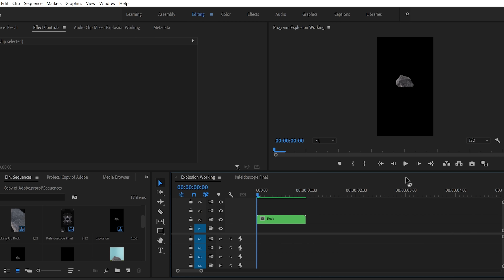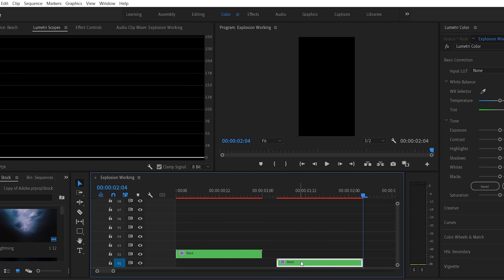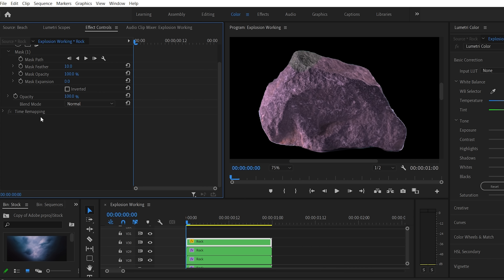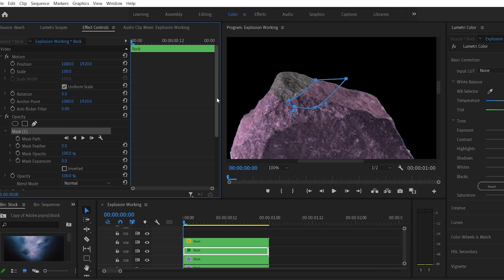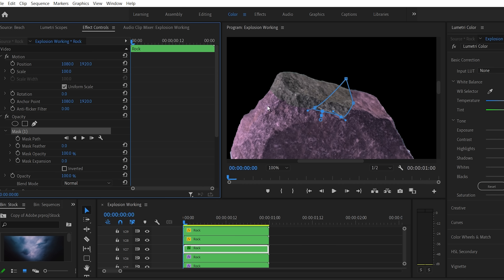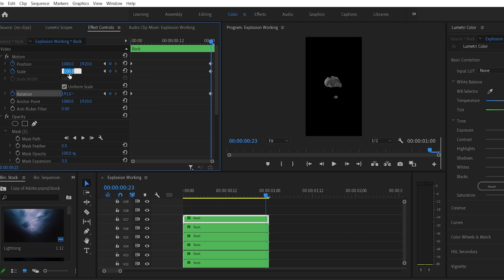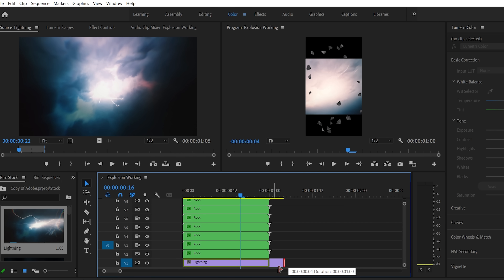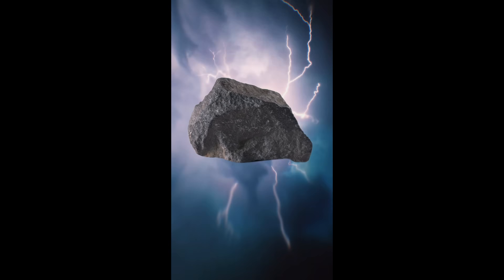How to Make Amazing Premiere Pro Effects | Premiere Pro Tutorial with Grace Wells | Adobe Video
Take your video editing up a notch with these awesome Premiere Pro effects! Join Grace Wells as she shows us how she creates a stylized Explosion Effect that she used in her TikTok Rock Commercial using only Adobe Premiere Pro.  Let's go!